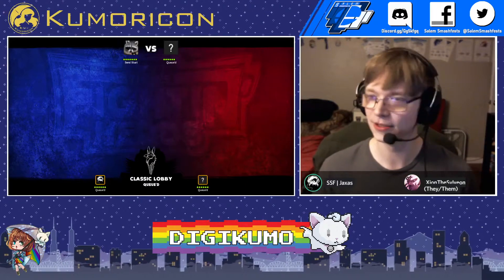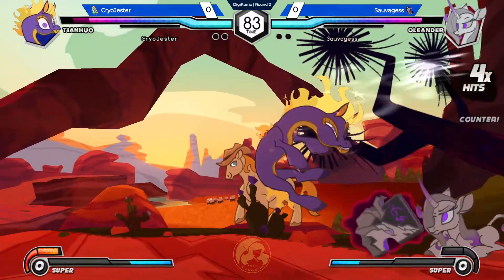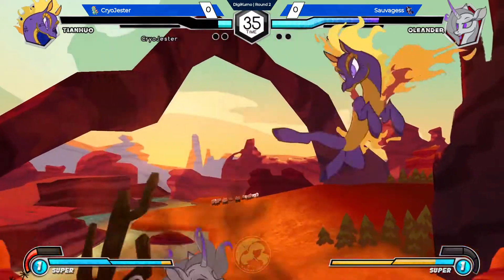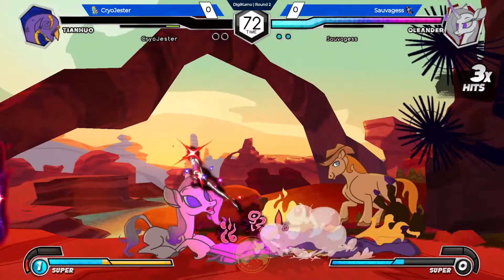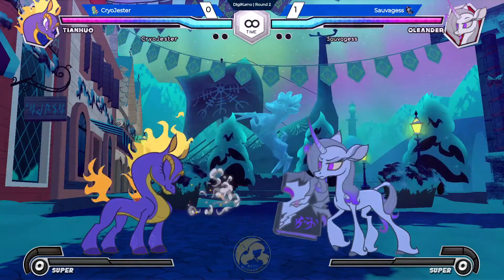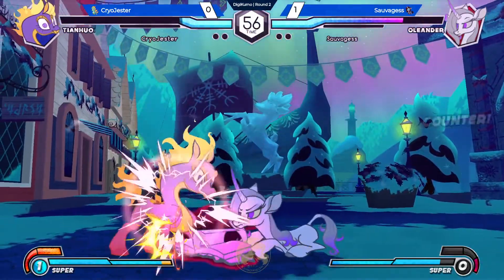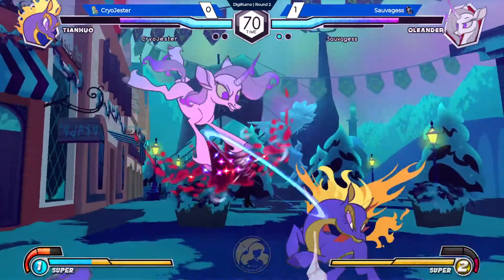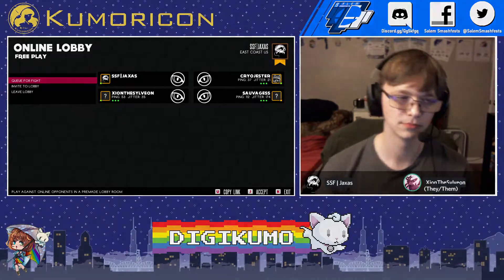[11/07/20|TFH] DigiKumo | RR2: CryoJester VS Sauvagess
We're team SSF and we host the Salem Smashfests: weekly Super Smash Bros & FGC tournaments in Salem, Oregon!